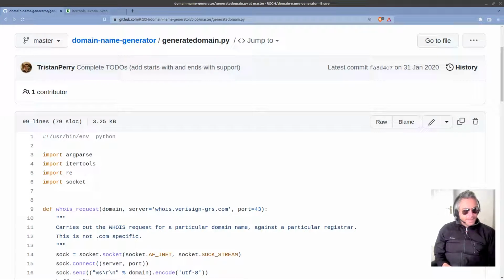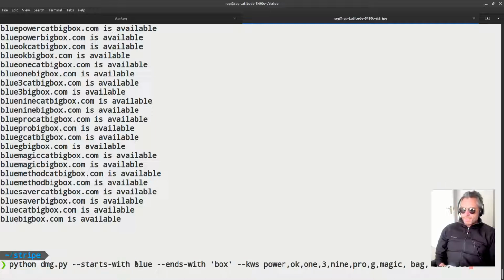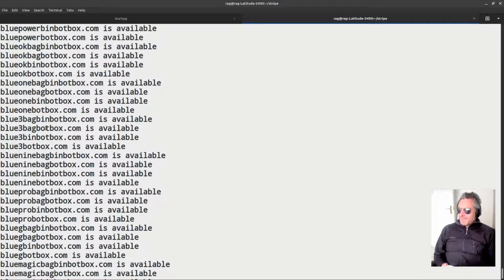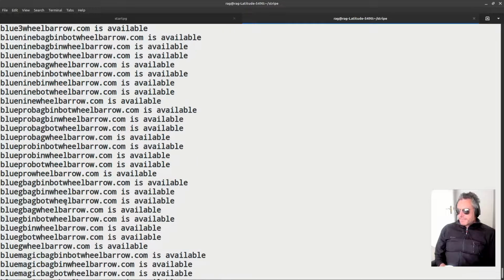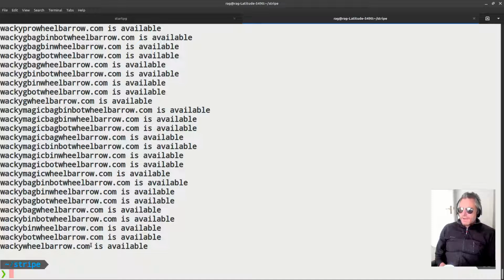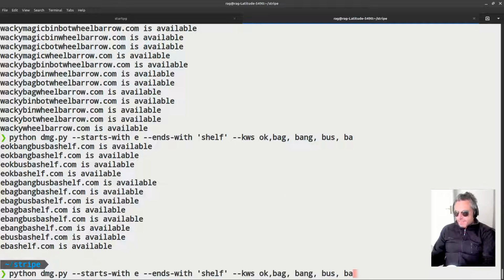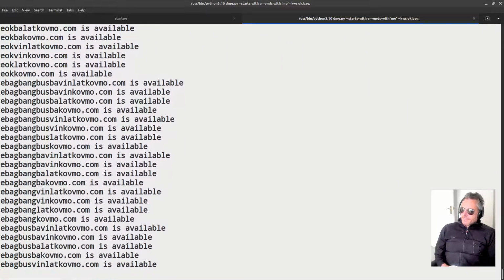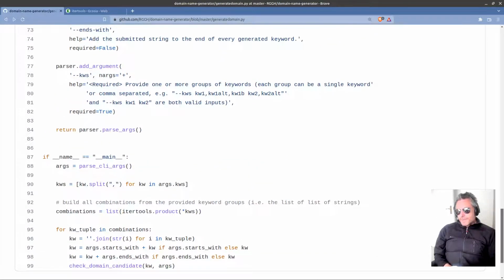Domain Name Generator | Finding .com addresses with Python code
Checking out some options for available  .com addresses using Python.
Quick demo showing how to combine keywords and query verisign.
This could be automated with an additional function that reads keywords from a csv, and also it could be modified to only return domains of length less than a certain length. Note, this is not my code, I'm just showing how to use it. All credit to Tristan.

( You can download th code here as well )